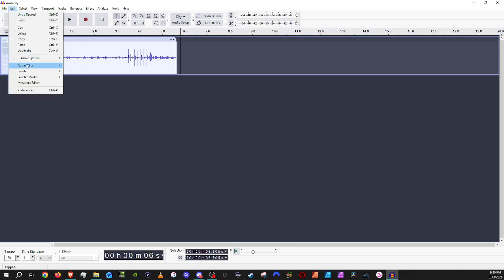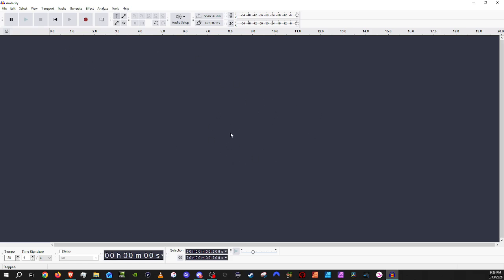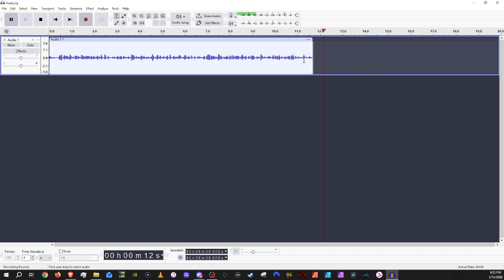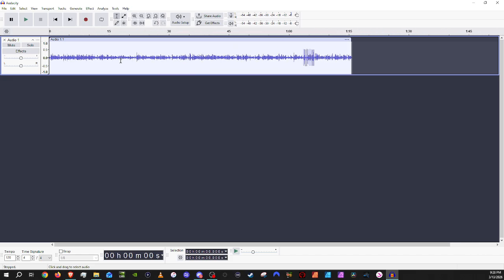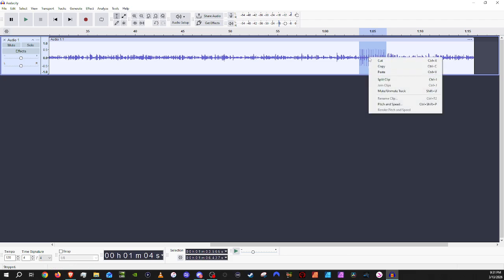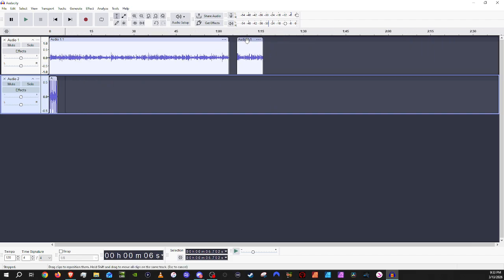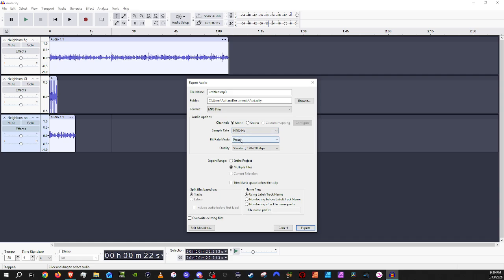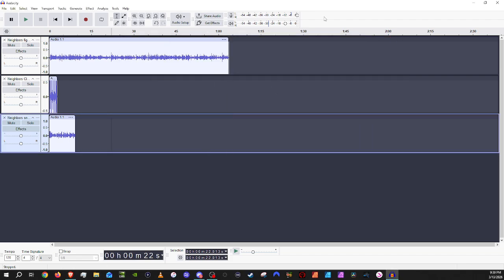Hi Friend! - How To Blackmail Your Neighbors: Tutorial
A wordy and non-structured "tutorial" that you wish anyone but me was teaching!

You're welcome!

Context: a friend asked me to look into sound-activated recording, in order to get some audio of their noisy neighbors- but without recording a shit ton of audio all day and also how to separate the tracks into separate files.

I make nothing from this I just wanted to make a goofy vid for my friend.

Okay byeeeeeeeeeeeeeeeeeeeeee